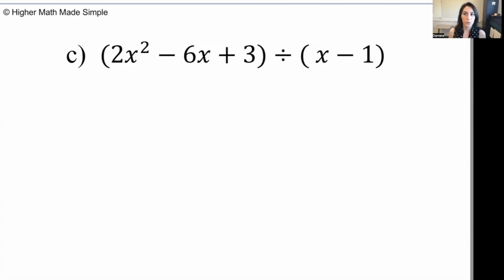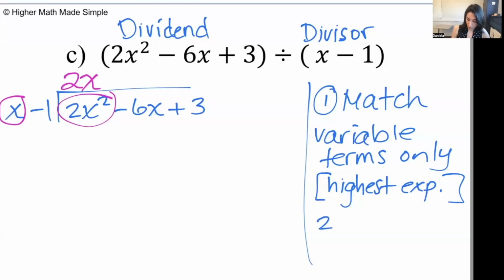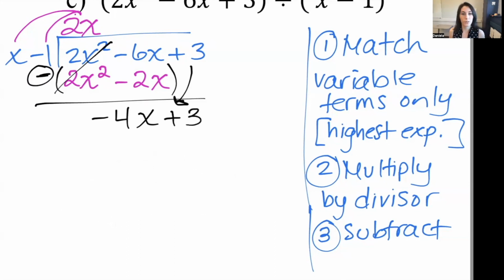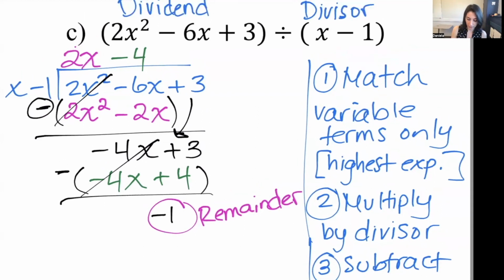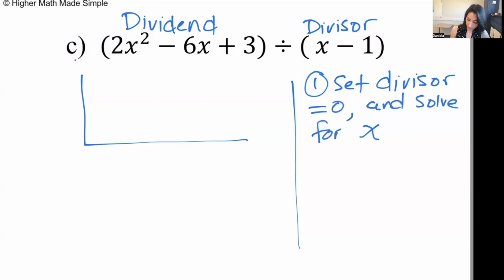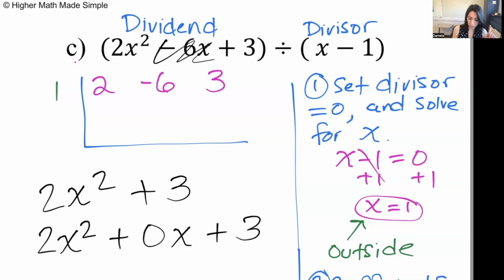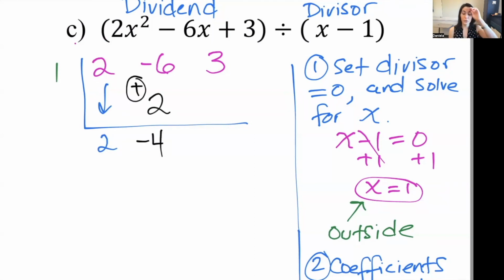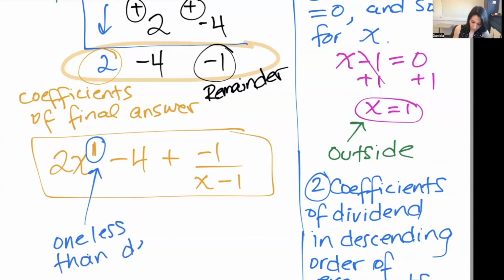How to Do Long vs. Synthetic Division (Step by Step)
How do you divide polynomials in Algebra 2? A step by step guide on how to perform long division of polynomials with a remainder, and the synthetic division (shortcut method) of polynomials. We can do long division using what's known as the "box method" as I show you how to divide polynomials using both long and synthetic division with the same example as confirmation.

✦ Check out my long & synthetic division PDF worksheets, lessons, and more

0:00 Long Division of Polynomials
6:37  Synthetic Division of Polynomials